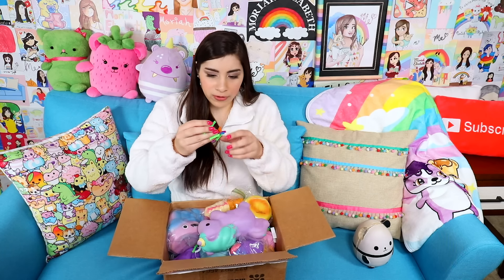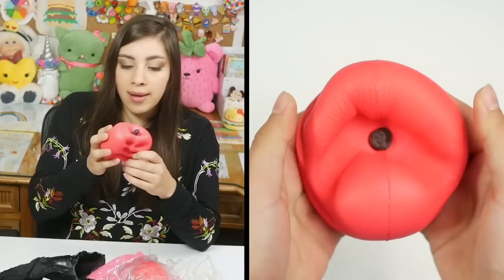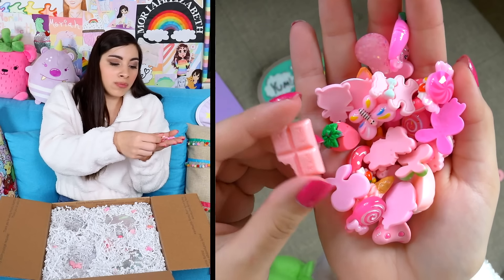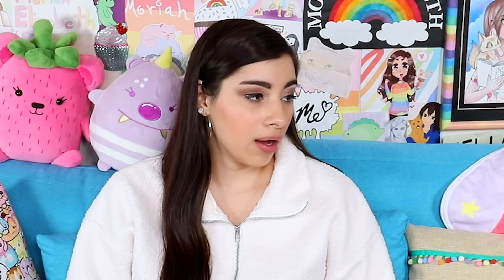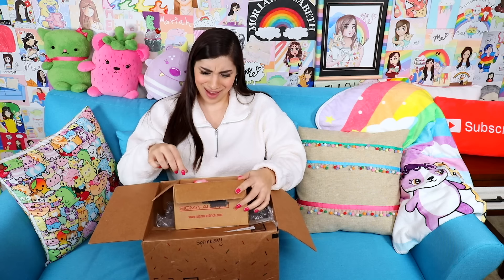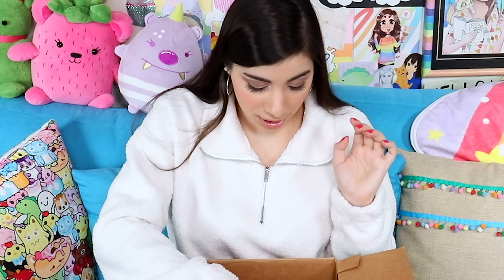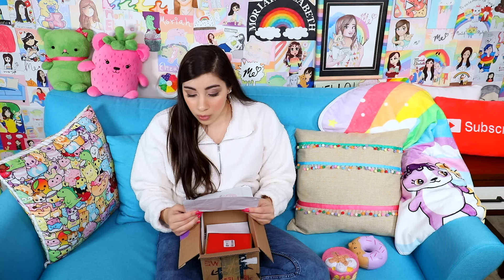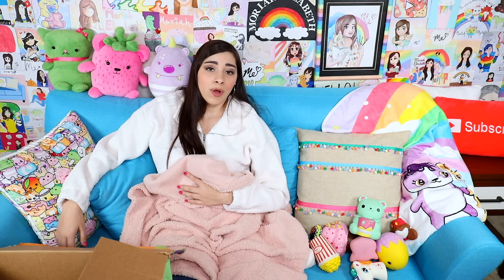Unboxing YOUR Used Squishies | Squishy Makeover Candidates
Hey guys! today I am going to be unboxing a bunch of used, damaged squishies that have been sent to me from you guys! I plan on using some of these for my squishy makeover series, where I fix and redecorate  old squishies and create custom art creations. Let me know which squishies you think I should use in the next episode in the comments!

FOR ANY NEW PEOPLE:
Today I am going to be opening a bunch of boxes/packages from my subscribers. I like to fix them up, paint over them, customize them and decorate them to create new works of ART for my video series called "Squishy Makeovers". Soooooo every once in a while I like to do these videos, looking through all the candidates I've been sent. It's always very interesting seeing which squishies I get and how bad of condition they are. Plus there are some cute extra gifts thrown in from my very generous viewers that are fun to look through. My current P.O. box address is kept private because I have been overloaded with mail in the past, so I only give it out by request to a handful of people each week (email address to request it, bottom of description). The address you see on a lot of the old packages in this video is NOT my current address, I no longer have access to it.

CURRENT SERIES:
Bake With ME: Recreating squishies I've decorated in real life
Squishy Unboxing: Opening used squishy packages sent from viewers

___UPLOAD SCHEDULE___

CREATE THIS BOOK:

CREATE THIS BOOK 2:

____ME SOCIALS____

MoriahOfficial

____CONTACT ME____

_____MAIL ME_____